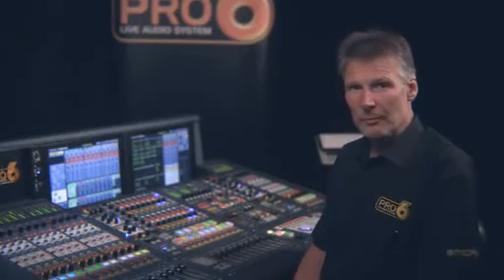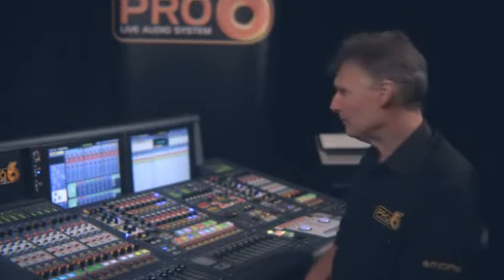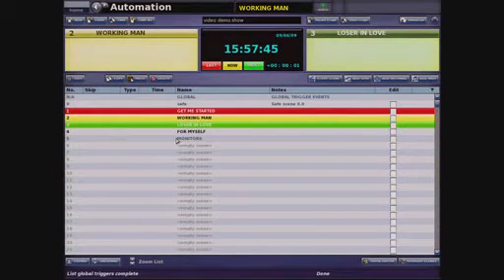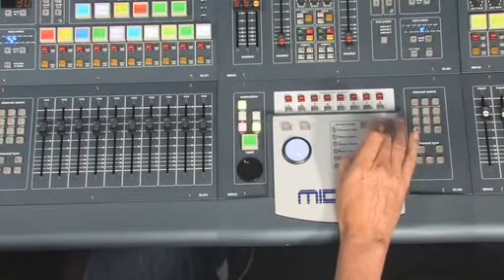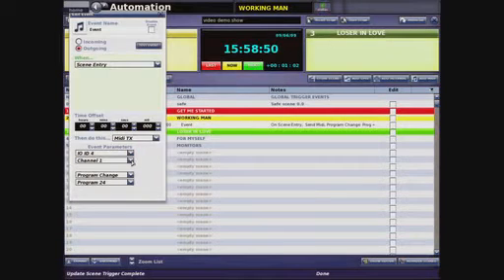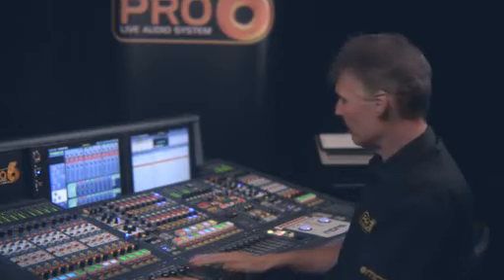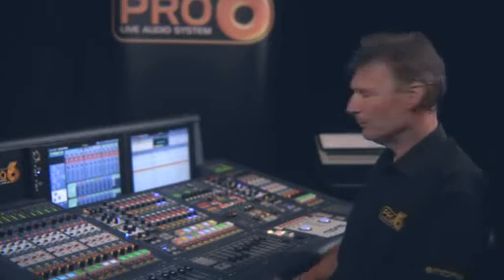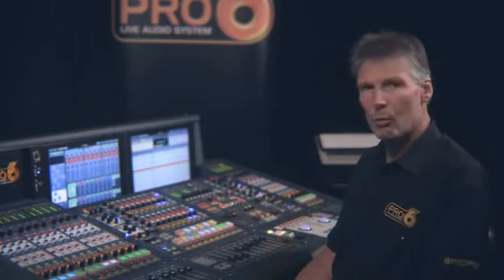Midas PRO Series Live Audio System: Automation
A guide to the automation system on a Midas PRO Series digital audio mixing console.